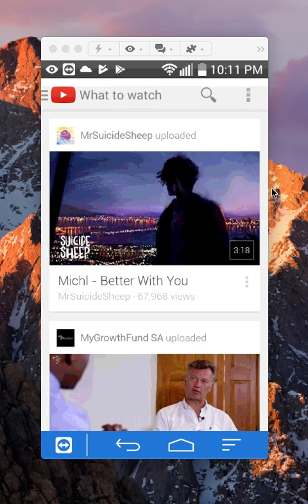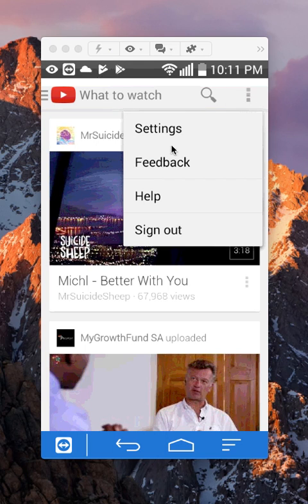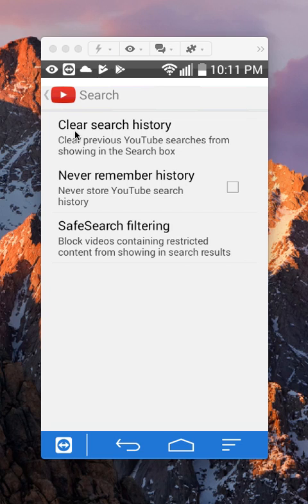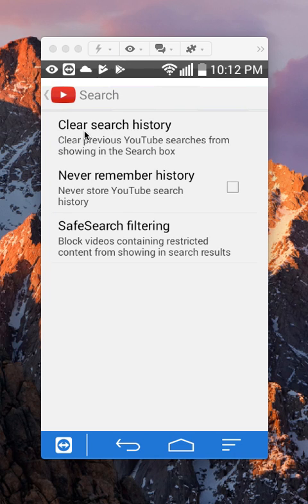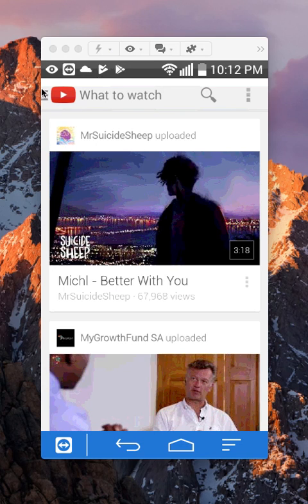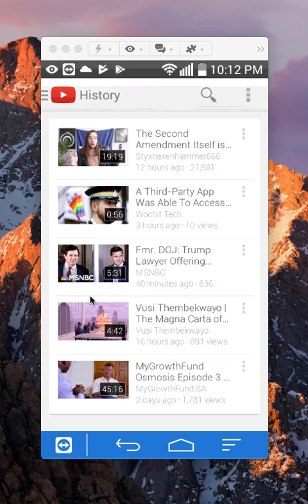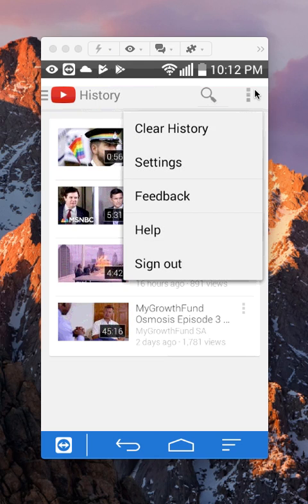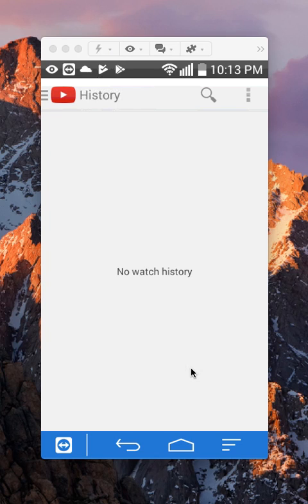How To Clear Search History On YouTube Android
This video shows How To Clear Search History On YouTube Android.